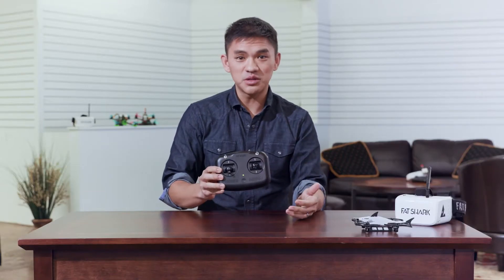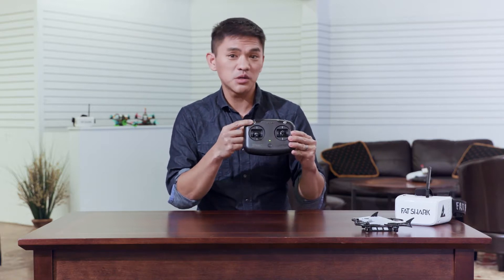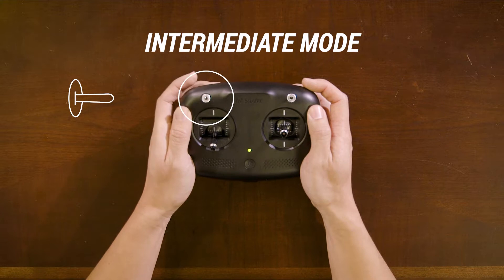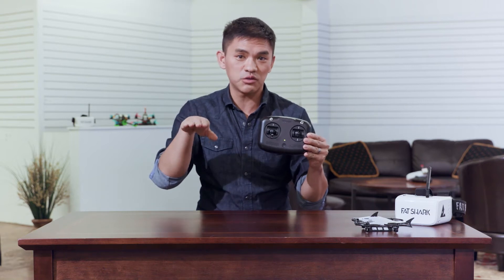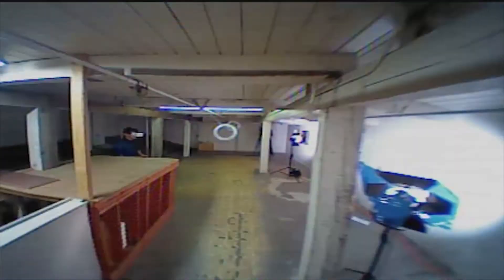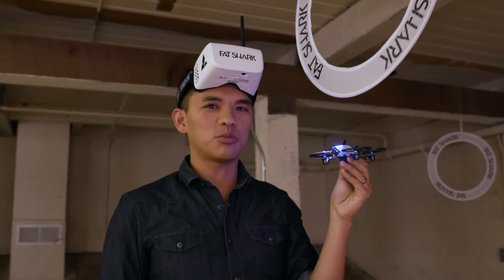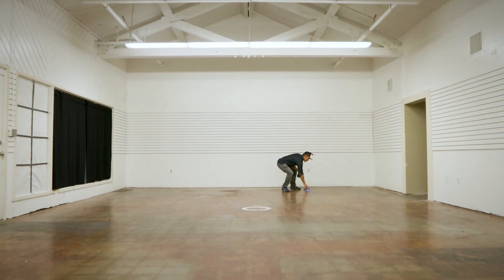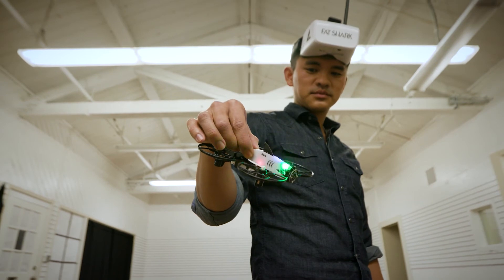Fat Shark 101 Training, Episode 9: Advanced FPV Flight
IN THIS EPISODE: How to fly full scale FPV and use the advanced modes in the Fat Shark 101 Drone Training Kit